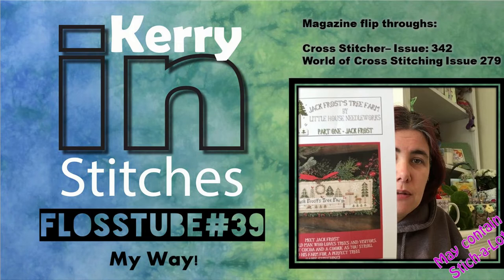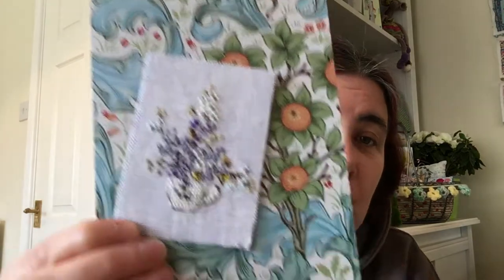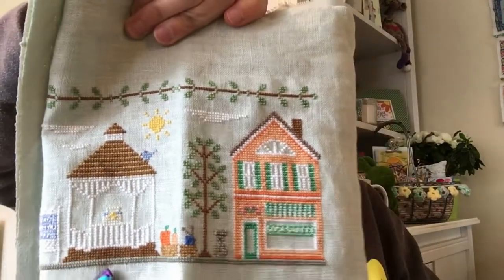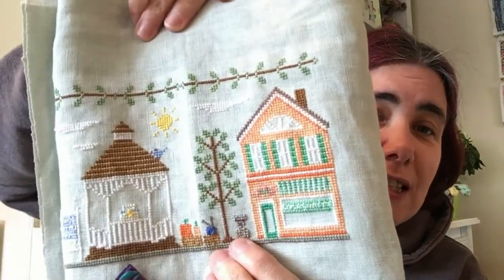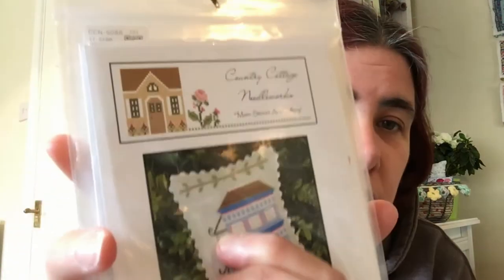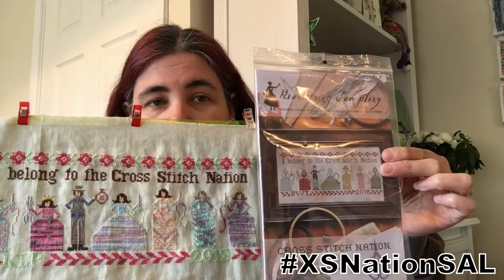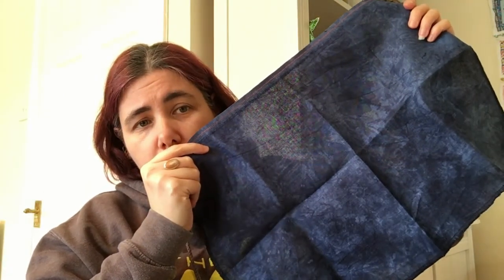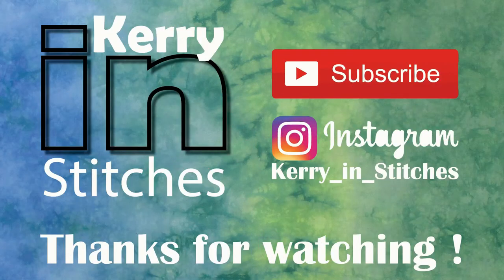Flosstube #39 - My way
In this video, Lottie gives us her craft update I have a big finish I’m super pleased with and a finish on the soda shoppe for Main Street. There are also flip throughs of cross stitcher 342 and world of cross stitching 279